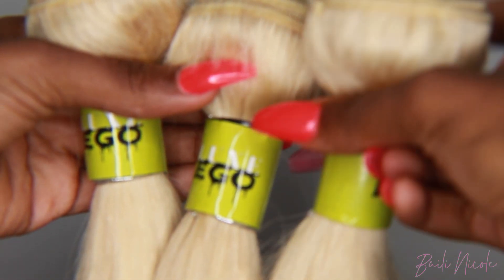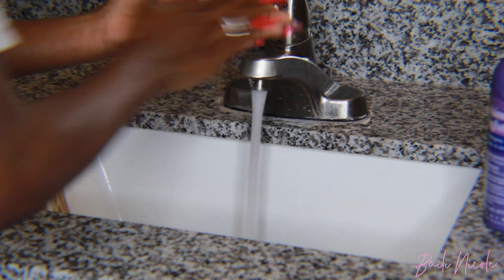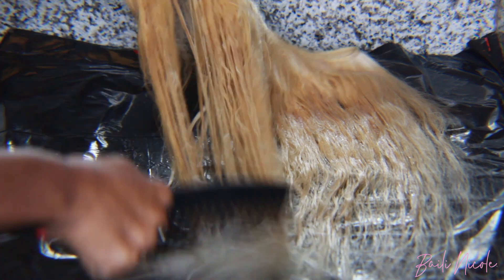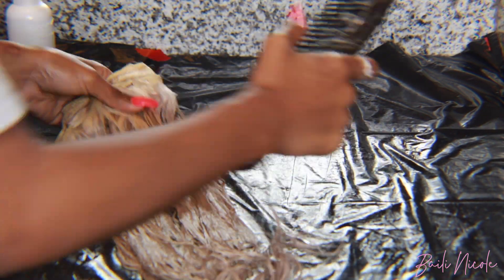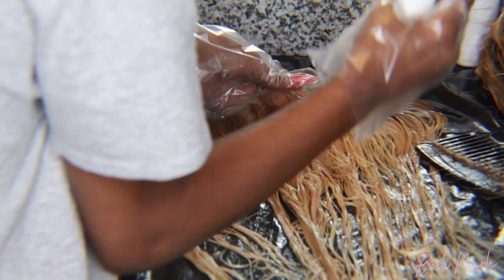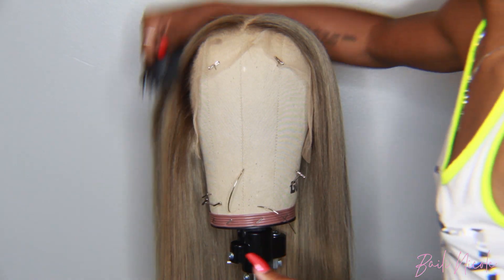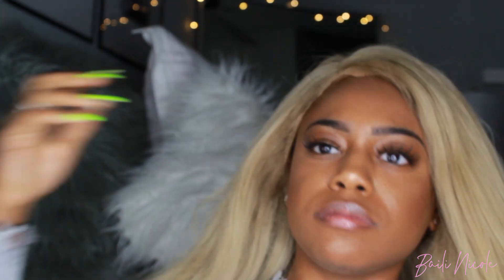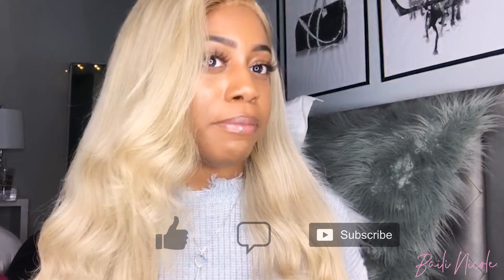613 TO ASH BLONDE WIG ON BROWN SKIN | Baili Nicole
Hair: Luxe Ego 613
2 20", 1 18", 1 14" Frontal

Inspired by Sophiology.